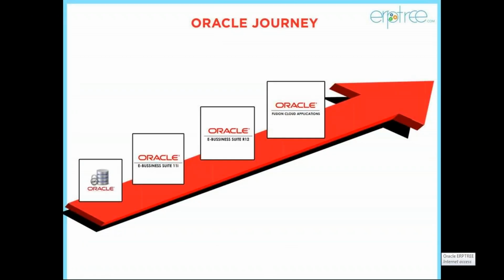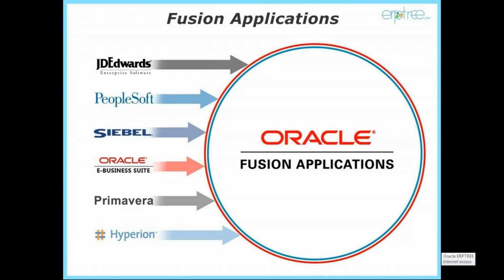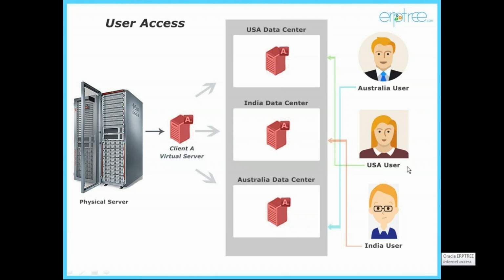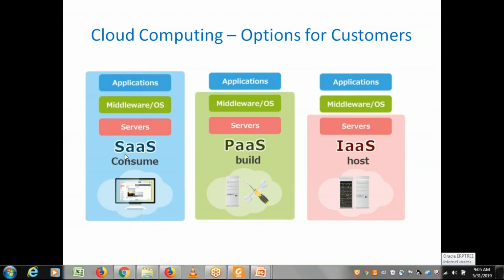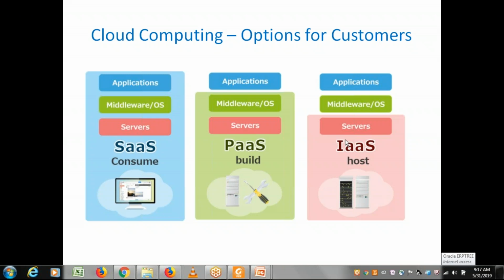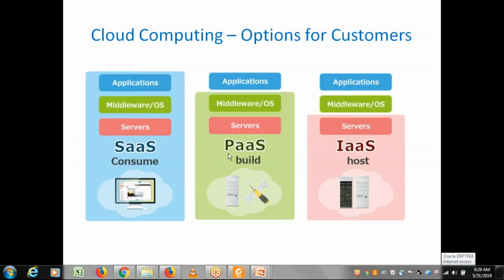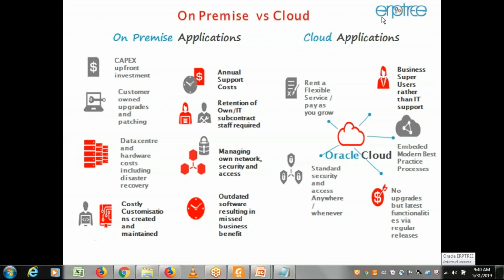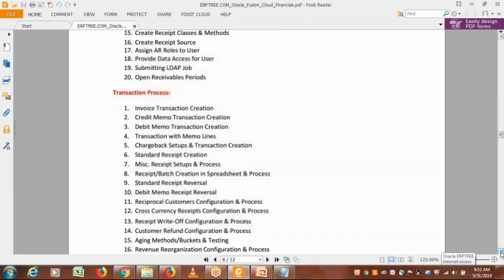Oracle Fusion Financials | Demo | 1st Session